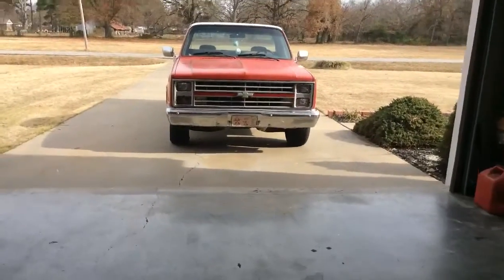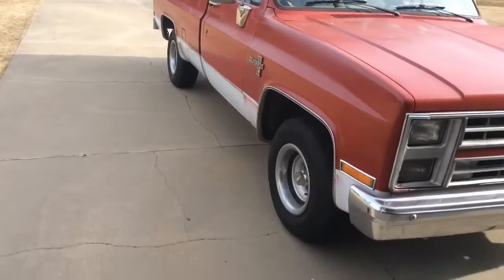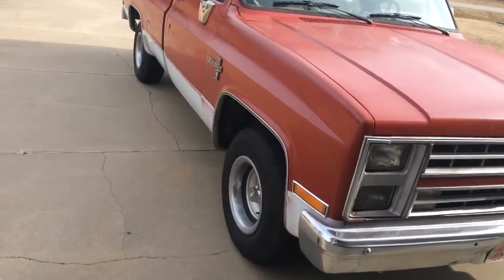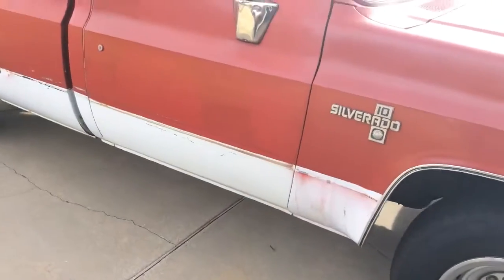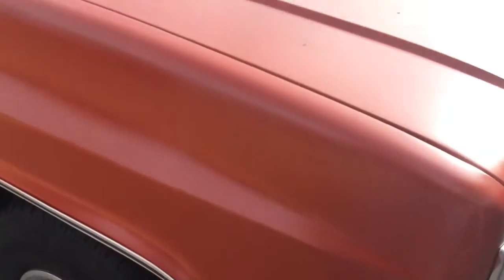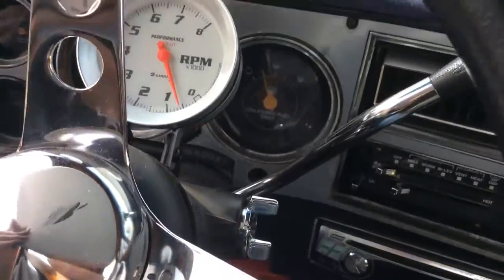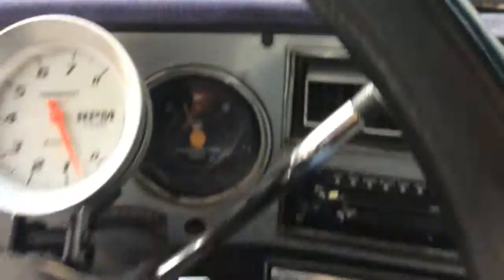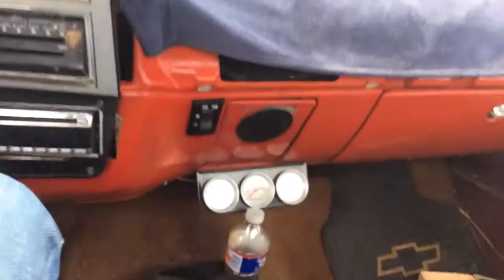Chevy 350!!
My Chevy 350, rebuilt racing engine.
The truck is a 1987 r-10, Longbed.